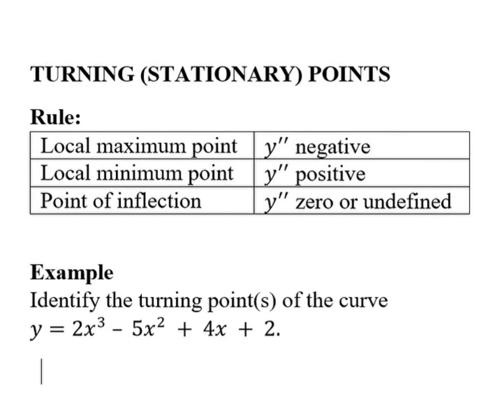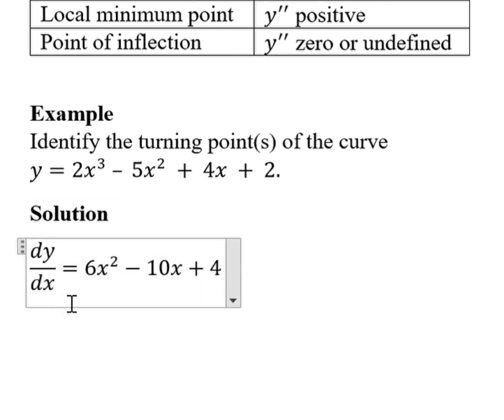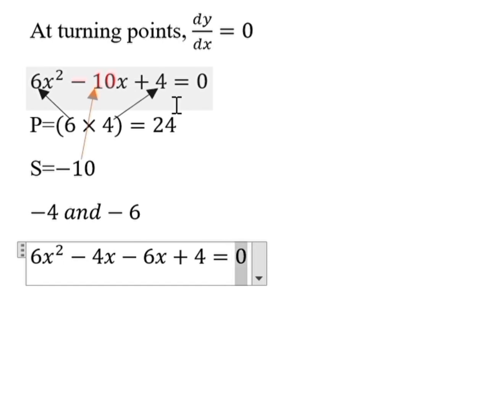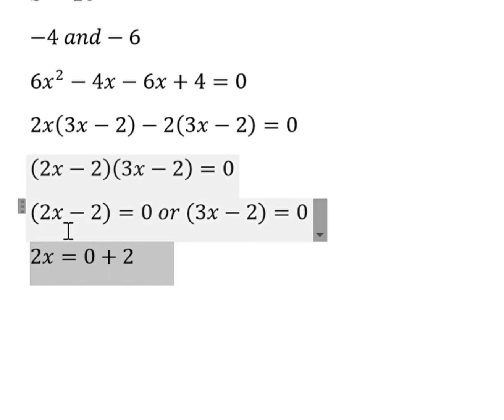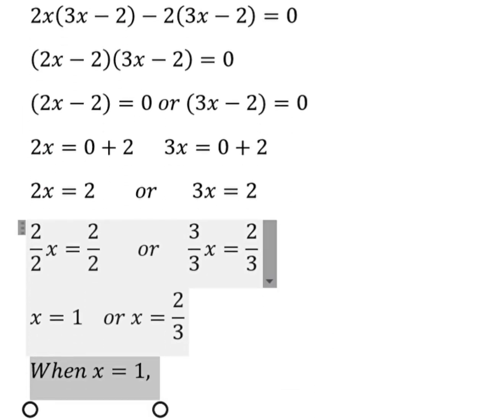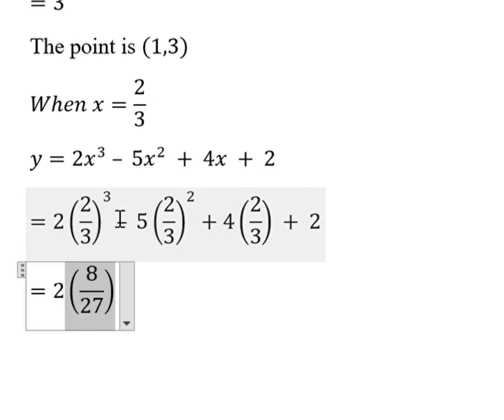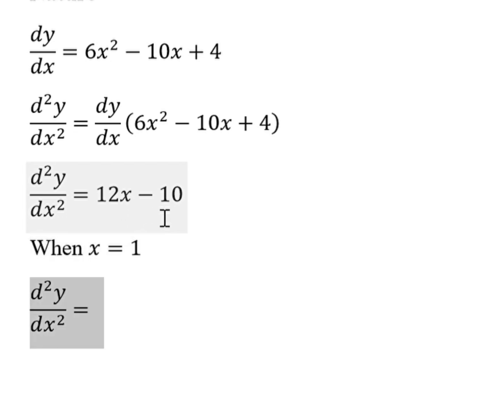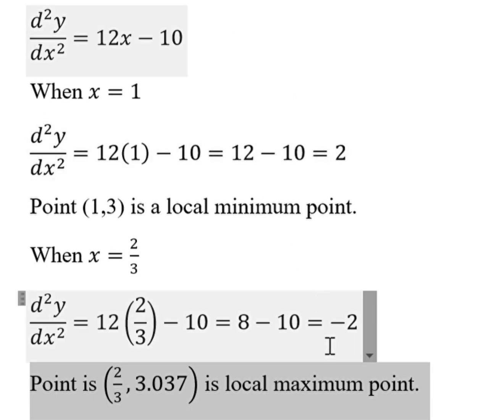TURNING (STATIONARY) POINT PT1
How to determine the local maximum and local minimum points